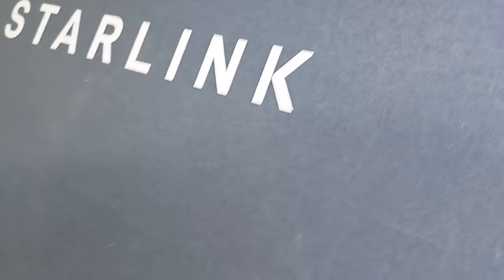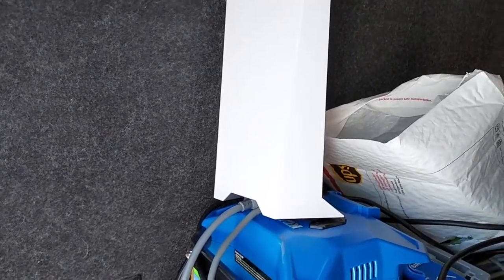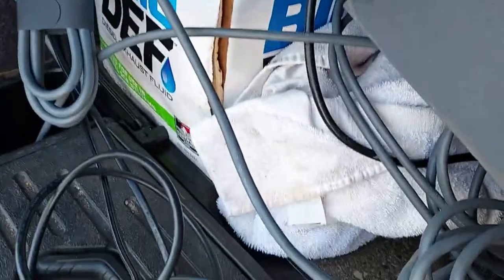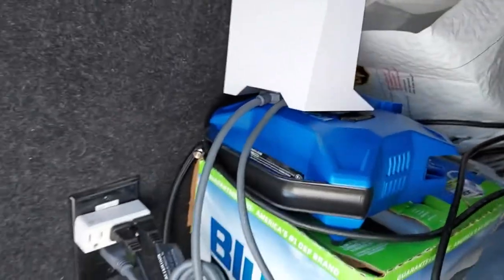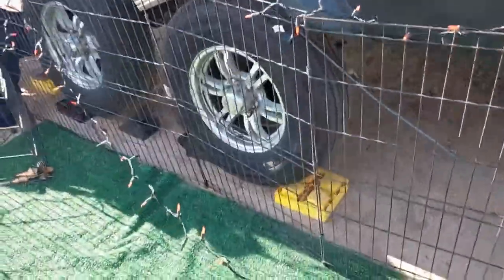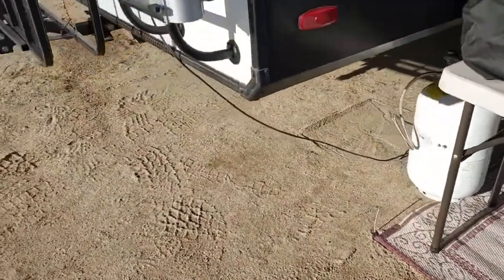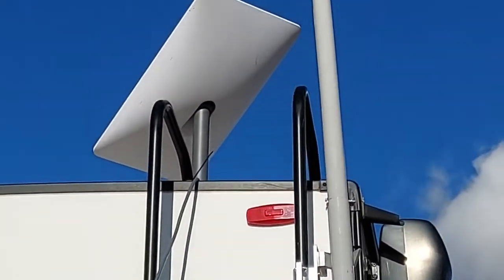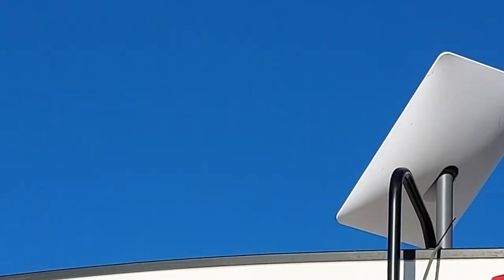Starlink RV Review Setup Directv 775 SWM Error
▶︎ Starlink rv reveiwed, Directv swm setup Error Code 775, Mad gas rant.
Directv SWM with Power Inserter. Muli Switch, Splitter Setup with Two Receivers
At end of video

Directv Satellite Dish
Power Inserter
Directv Splitter

In your diectv Setup screen use the following with this dish:
SLB 3 LNB
Reverse
SWM LNB 22 CH
Dual
KING VQ4800 Quest Pro Portable/Roof Mountable Satellite TV Antenna (for use with DIRECTV)

ECO-WORTHY 12 Volt 10 Watt Solar Car Battery Charger & Maintainer, Solar Panel Trickle Charger, RV

KING TR1000 Tripod Mount for KING Tailgater and Quest Satellite Antennas

Camco (39006) Rhino Heavy Duty 36 Gallon Portable Waste Holding Hose

MENSI 12 Foot 1/4' Quick Connect Liquid Propane Hose for RV to Hook Up Portable Camping BBQ Grill

Pirit PWL-04-50 50FT Heated Hose Series IV, 50', Blue

Twinkle Star RV Water Pressure Regulator Valve with Gauge and Inlet Screened Filter for Camper Travel Trailer

Blackstone Table Top Grill - 17 Inch Portable Gas Griddle - Propane Fueled - For Outdoor Cooking While Camping, Tailgating or Picnicking

Rhino USA Recovery Tow Strap 3" x 30ft - Lab Tested 31,518lb Break Strength - Heavy Duty Draw String Included

Valterra A04-0153 White 64" EZ Hose Carrier

**This checklist is designed for a Fifth Wheel and may not be complete for your rig. Your RV may have other steps necessary to ensure the safety of you and your equipment.